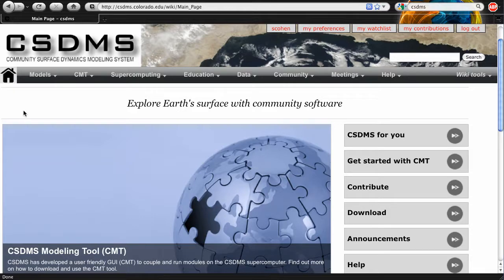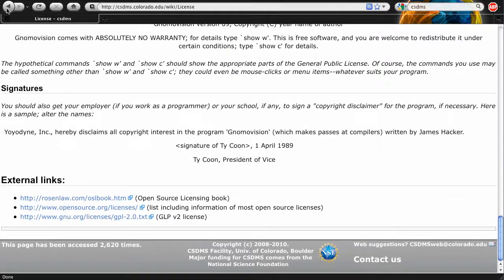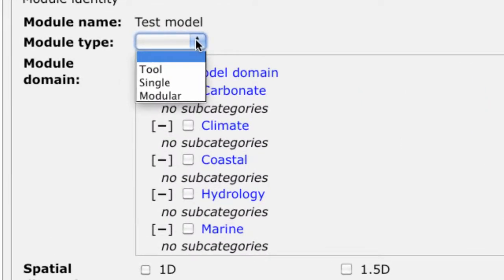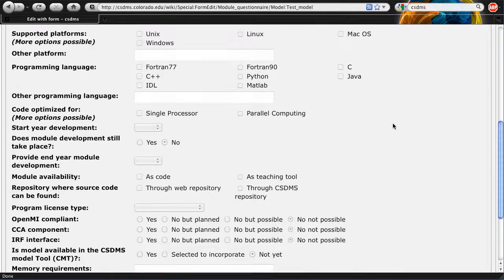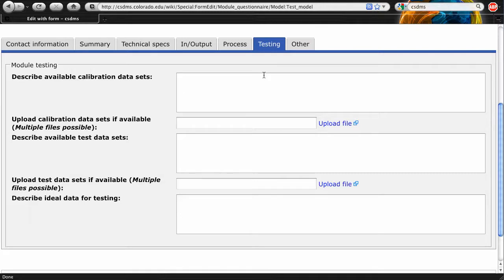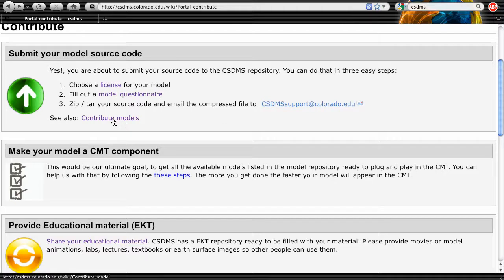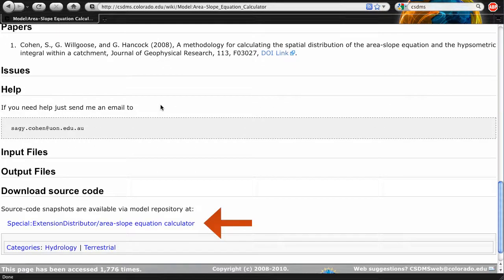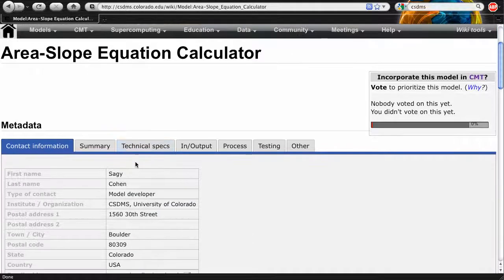Instruction Video- Contributing to the CSDMS repositories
Follow the steps of contributing a model to the CSDMS model repository and show how to edit your entries.